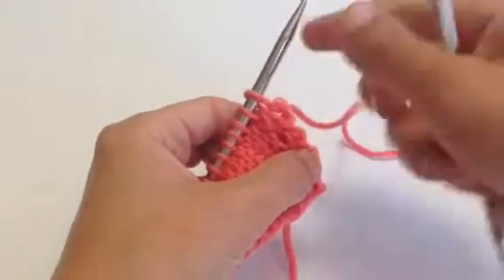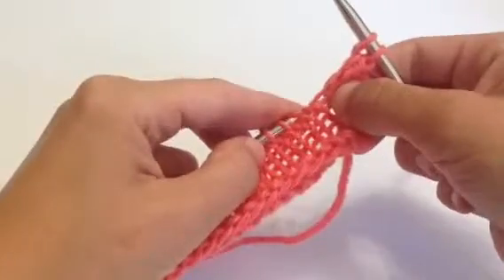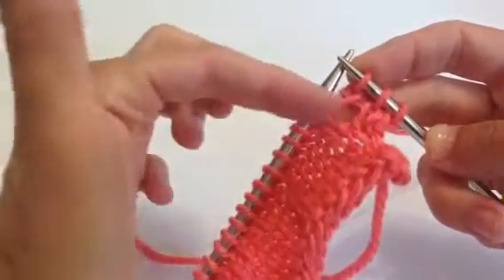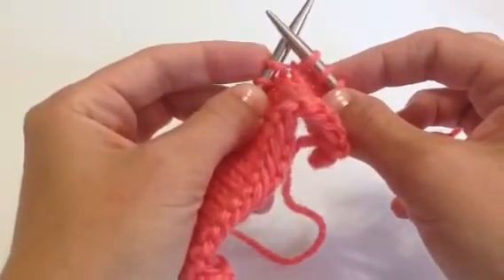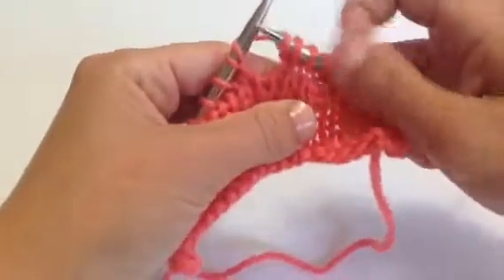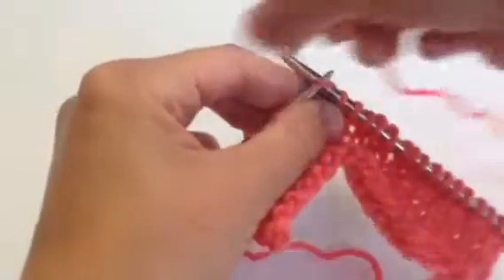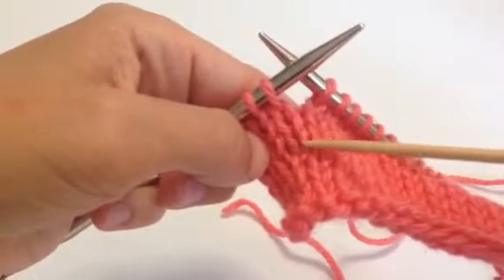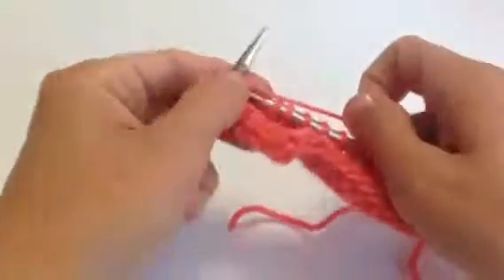M1R increase tutorial - make one right knit increase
M1R knitted increase tutorial plus tips on counting rows above increases